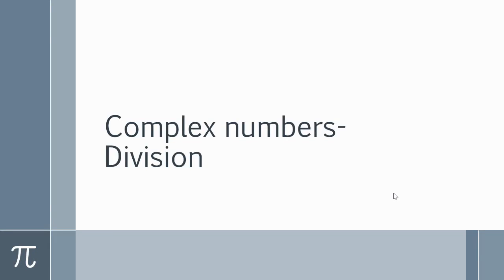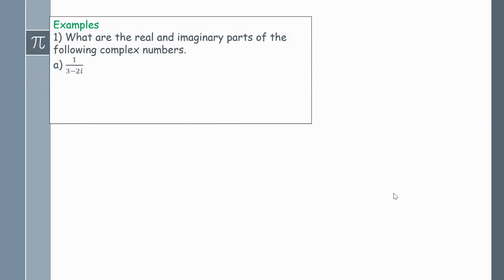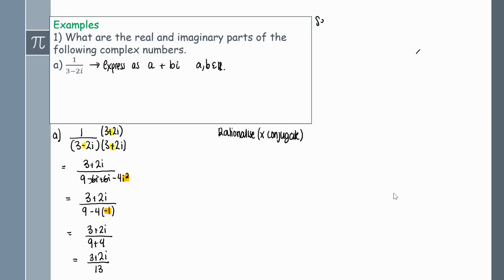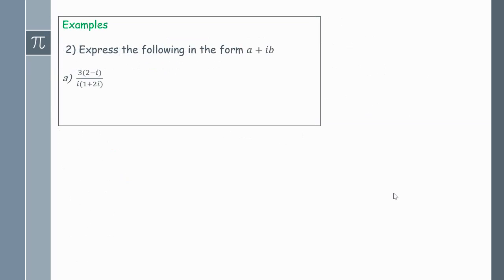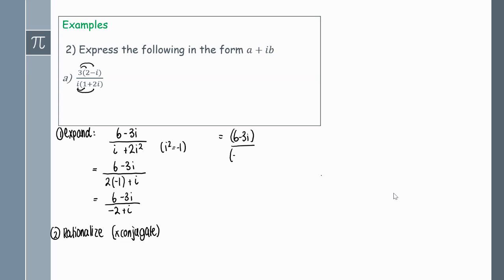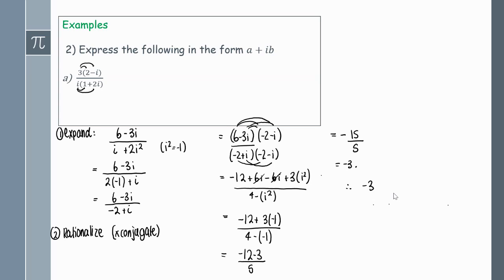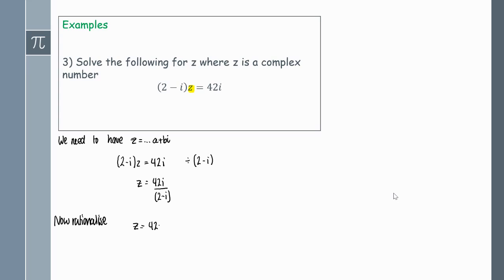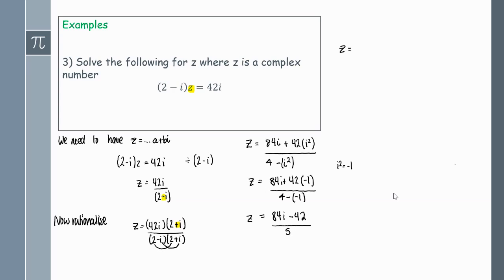16 B and C Division of complex numbers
16 B and C Division of complex numbers